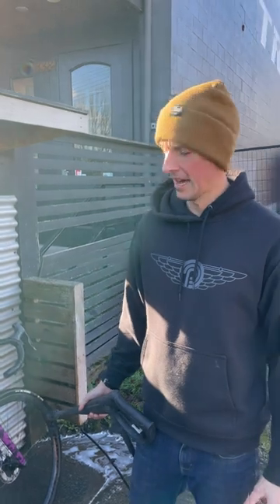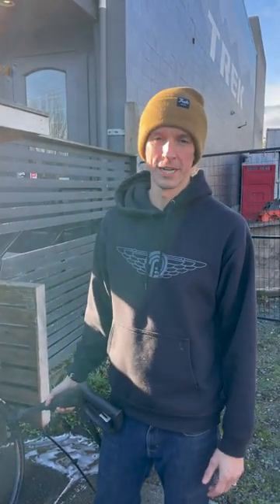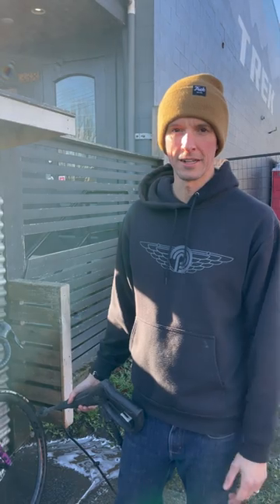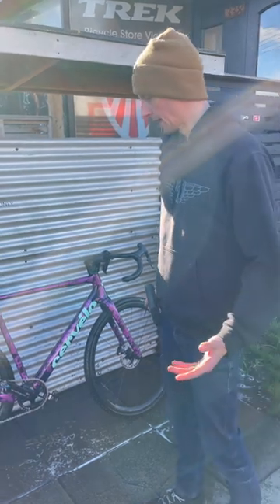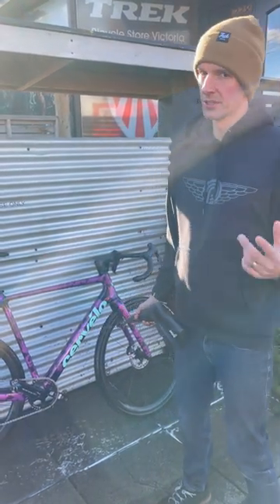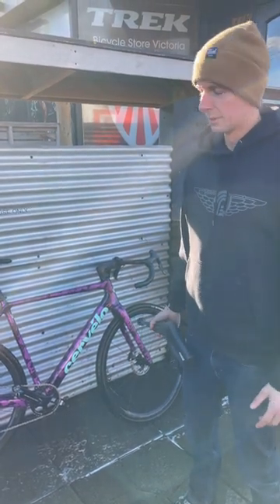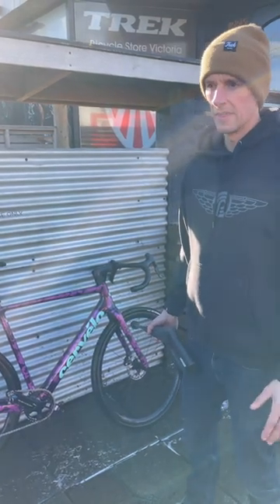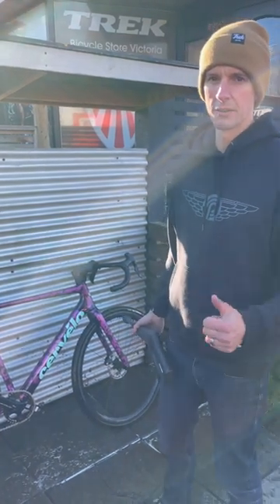How to wash a really dirty bike